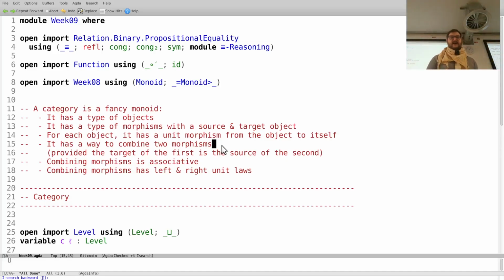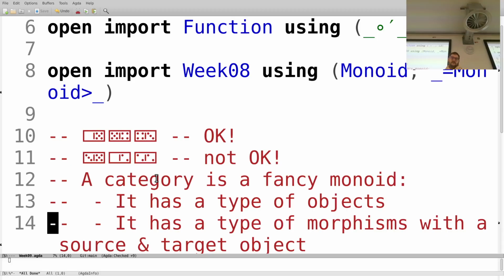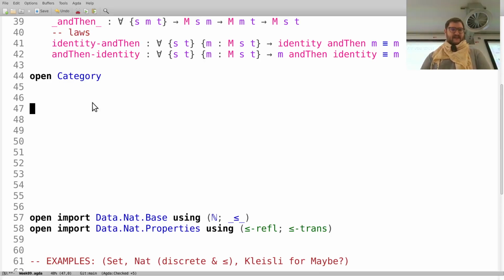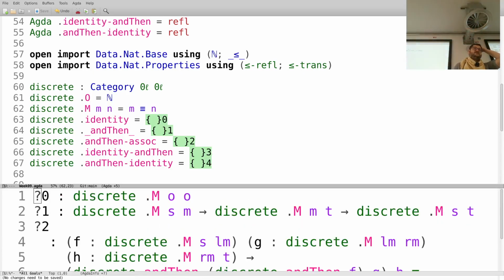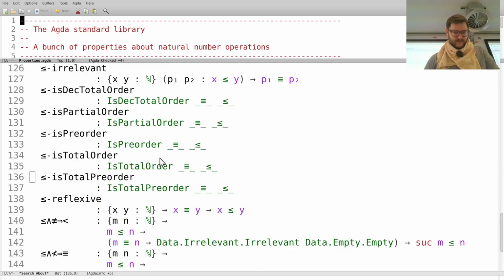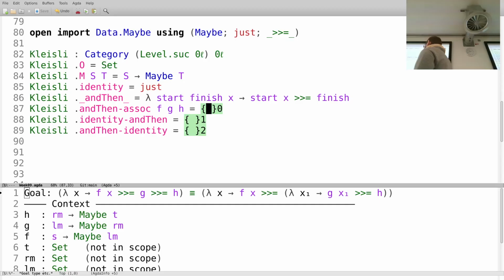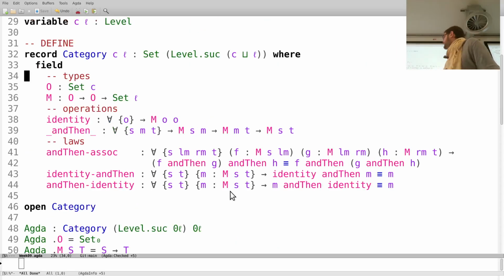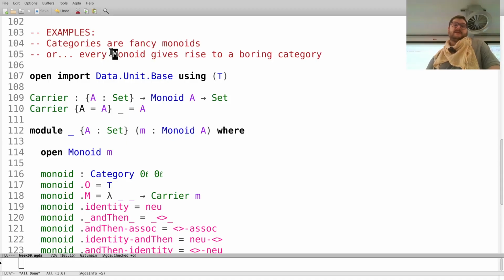09-1 Categories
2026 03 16